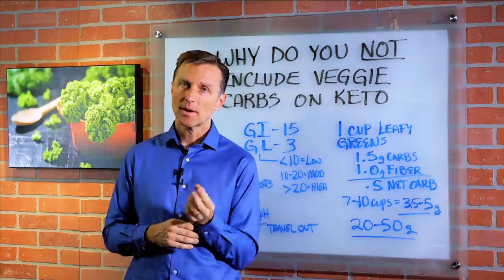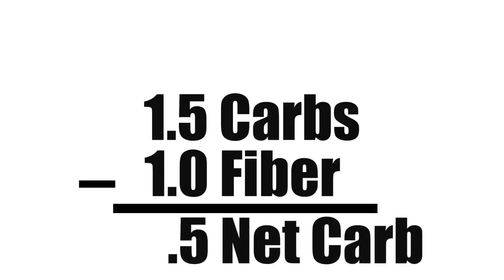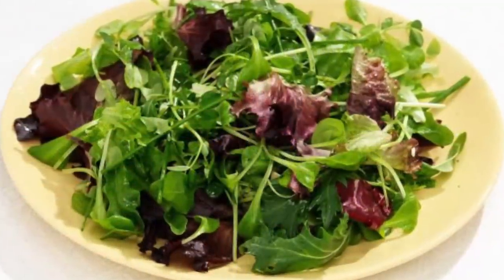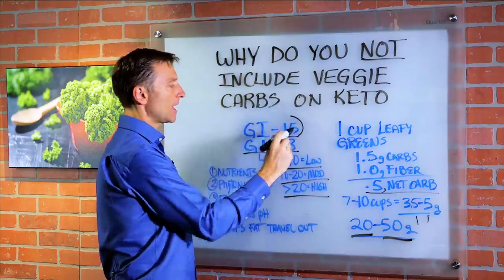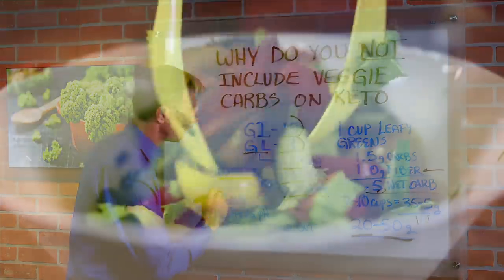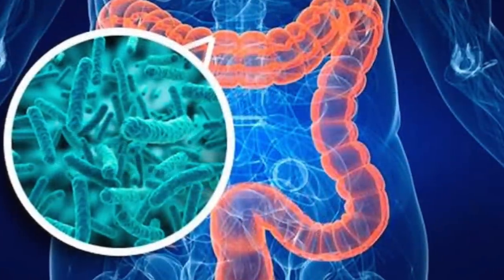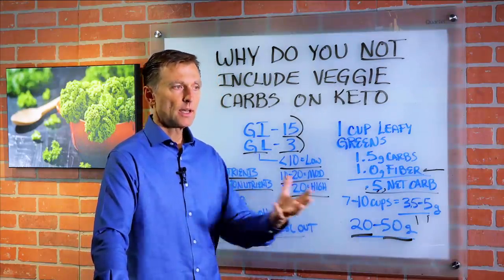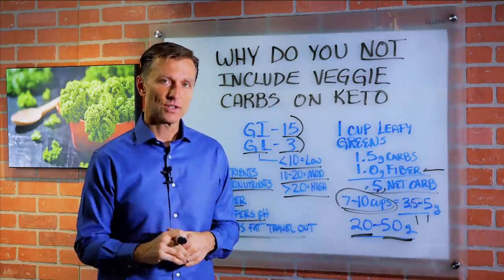Ignore Counting Vegetable Carbs On Your Keto Diet - Dr. Berg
In this video, Dr. Berg talks about the reason why you do not include vegetables carbs on ketogenic diet. It is recommended to take 7 to 10 cups of salads a day and that is equivalent to 3.5 to 5 grams of carbs, the overall calories and grams of carbohydrate in the salad is only small amount. The glycemic index of the green salad is 15 and the glycemic load is 3, both are extremely low. He also talks about some of the key benefits of vegetables and leafy greens in a ketogenic plan.

Key Benefits of Vegetables and Leafy Greens:
• Nutrients – Vitamins, minerals and trace minerals.
• Phytonutrients – Carotenoids, beta-carotene and antioxidants that add additional help to the body.
• Fiber – Soluble fiber to feed the microbes which then allows it to exchange back the beneficial fatty acids like the butyric acid which then feed the colon cells and also helps improve insulin resistance.
• Buffers pH – The vegetables will also buffer the acidic pH from the consumed meat.
• Helps fat travel out – It helps with the elimination from the liver out to the gallbladder and through the colon.

Today we're gonna talk about why you do not include veggie carbs on keto (ketogenic diet). Now, there's a mixed viewpoints on this, some people do some people don't. I don't recommend including your vegetable carbohydrates in the formula from the carbs and I'm gonna tell you why. So let's take for example one cup of salad. Usually going to do leafy greens in a salad, on average one cup of leafy greens is 1.5 grams of carbohydrate. If we minus the fiber which is one gram, we get .5 grams of net carbs. So we're dealing with a half of a gram. Now, I do recommend 7 to 10 cups of salad or vegetables per day. That would equal to 3.5 to 5 grams of carbs. Extremely low. You're allowed 20 grams to 50 grams, and your huge salad that provides a lot of benefit is only gonna count for 3.5 to 5 grams just a very small amount. So the overall calories and grams of carbohydrates in the salad that you eat are just such a small amount. It's almost insignificant. The glycemic index for a green salad is very small. It's 15, the glycemic load which is basically the amount of carbohydrate minus the fiber is 3. That's extremely low too, because less than 10 is low, 10 to 20 is moderate and greater than 20 is high. So it's low in the glycemic index, it's low on the glycemic load. It has significant amount of fiver which actually causes the overall carbs to be less so we're dealing with 0.5 grams. Now, let's talk about some key benefits of vegetables leafy greens into this keto plan. Well, number one they provide the nutrients the main nutrients, vitamins, minerals and trace minerals. It's very difficult to get all of your nutrients just from meat, so we want to add the vegetable family. It provides the phytonutrients, that's all the additional nutrients like carotenoids, beta-carotene that add additional help to the body and antioxidants, very important.